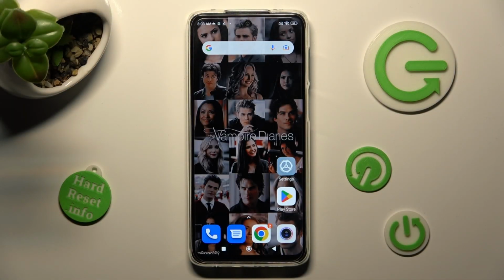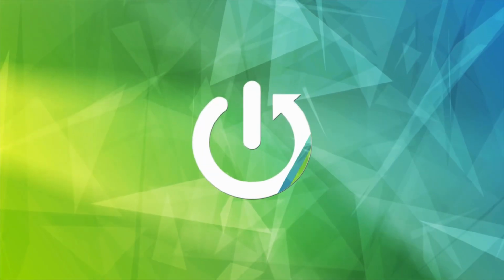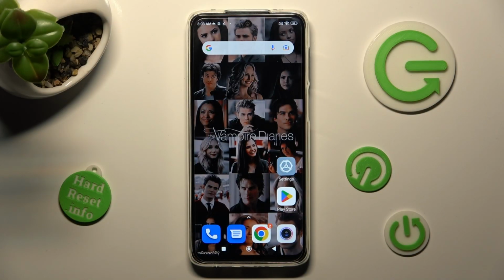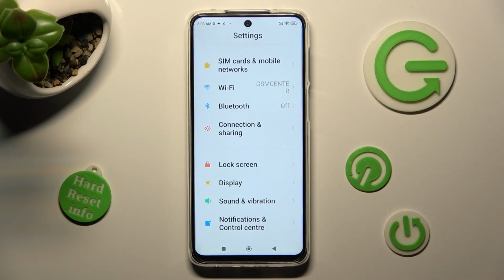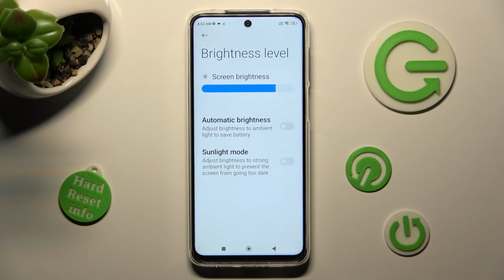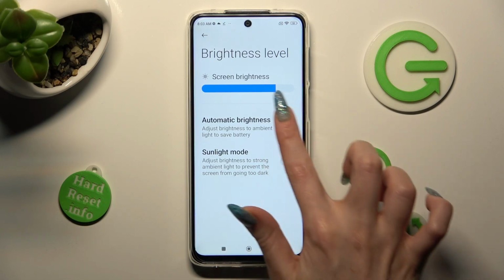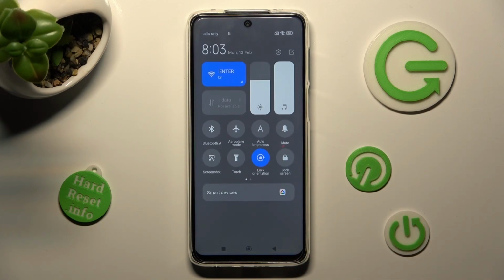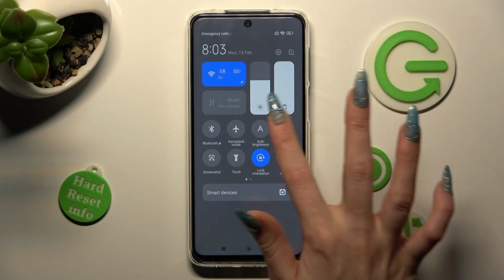Xiaomi Redmi Note 10 Lite - How to Manage Auto Brightness Feature? Use Automatically Display Brightn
Hello and welcome to our video on how to turn on or off auto-brightness on your Xiaomi Redmi Note 10 Lite! Auto-brightness is a great feature that automatically adjusts your phone's screen brightness based on the lighting conditions in your environment. However, if you find it annoying, you can easily turn it off. In this video, we will show you how to do just that. If you love our content check this

How to turn off auto-brightness on Xiaomi Redmi Note 10 Lite?
How to turn on auto-brightness on Xiaomi Redmi Note 10 Lite?
How to manage auto-brightness settings on Xiaomi Redmi Note 10 Lite?